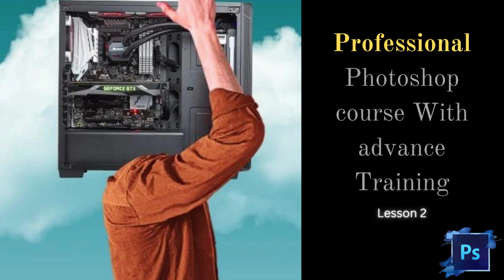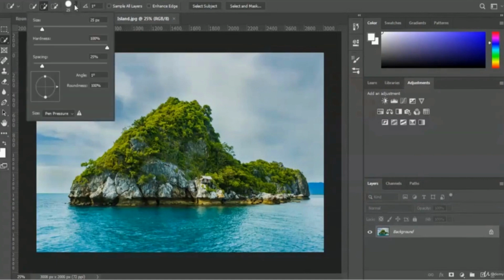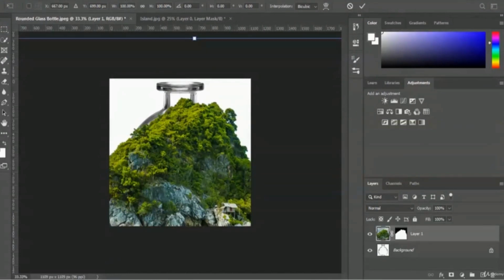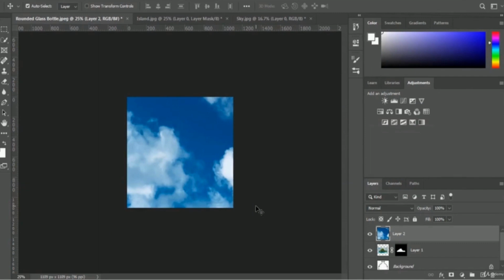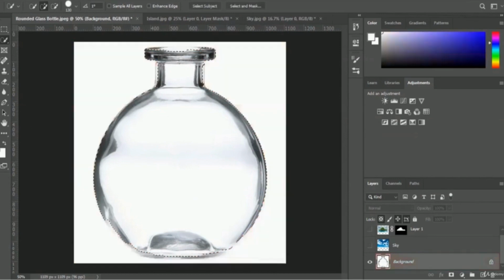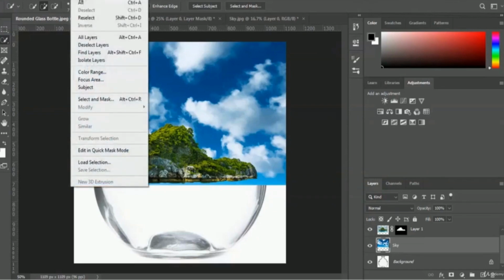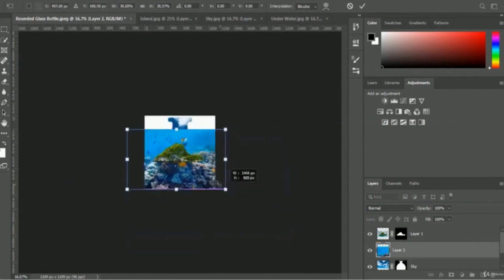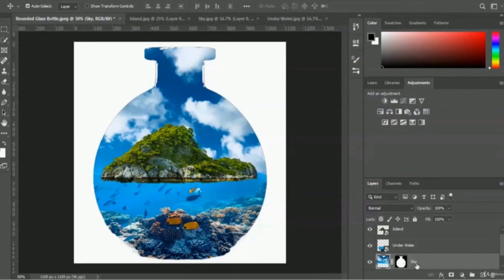2. Island Inside Rounded Glass Bottle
I believe that education should be accessible to all, regardless of financial barriers. That's why my channel is dedicated to bringing you a vast array of high-quality, free online courses from reputable platforms and renowned educators.
Are you passionate about learning new skills, exploring different subjects, and expanding your horizons? You're in the right place! I offer a diverse selection of courses spanning from programming, languages, and technology.